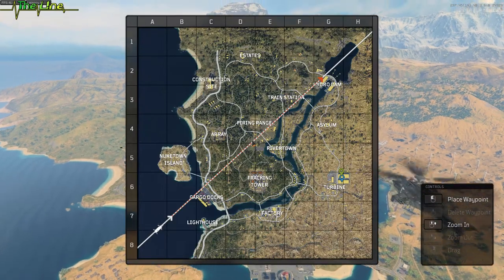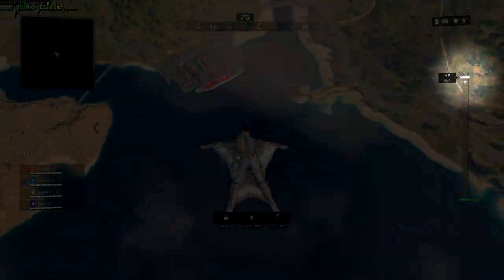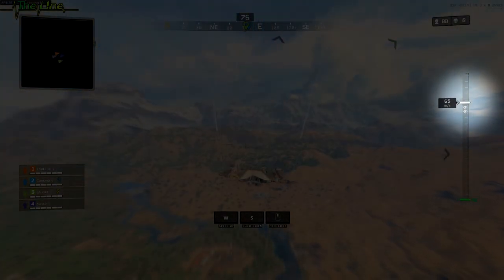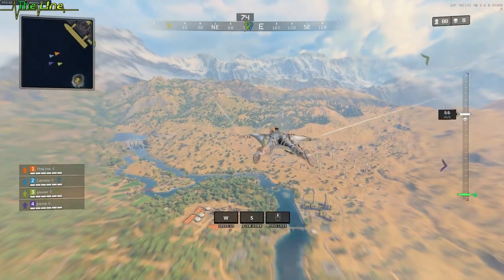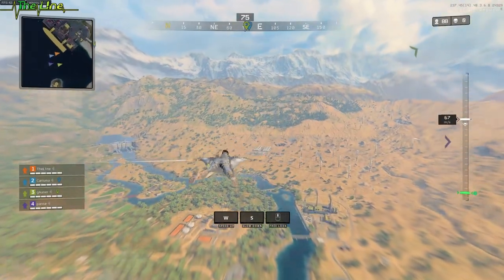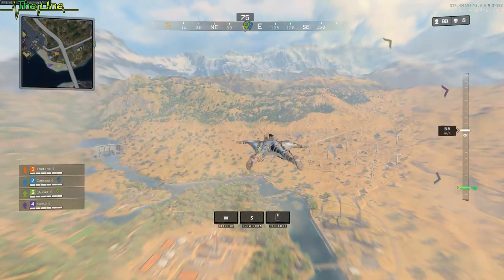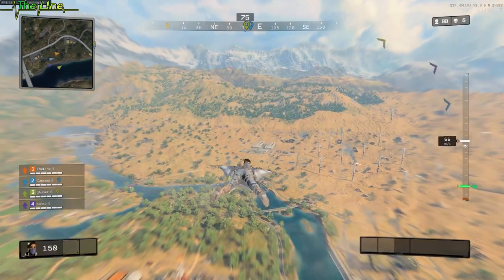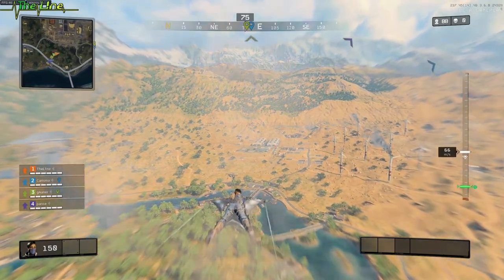Tip: Fast and far Drops ▬ CoD: BO4 ▬ Blackout Mode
It is not really complicated and I hust found it out by dropping in different ways. So probably many people also found it like me ;)